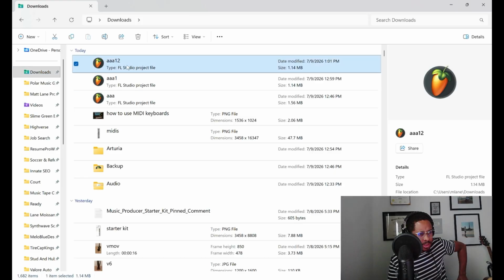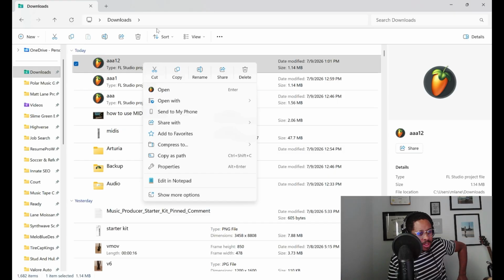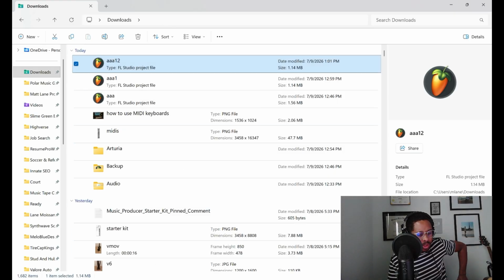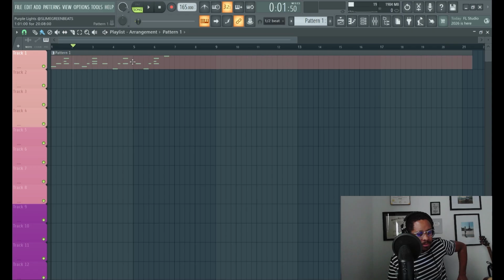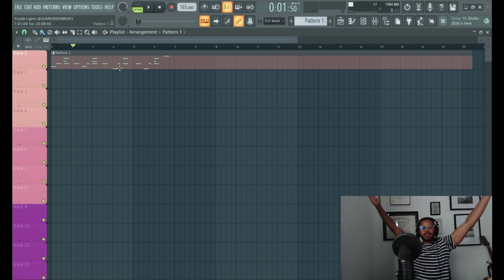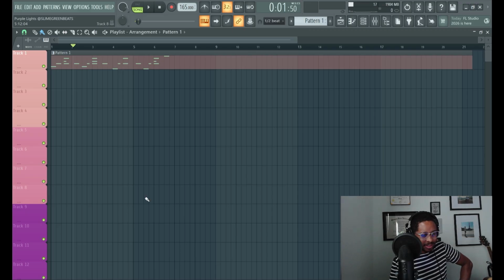How to Save a Project in FL Studio 2025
In this video, I'll show you how to save a project in FL Studio.

One habit that will save you hours of frustration:
Save often! I usually press Ctrl + S every few minutes while producing.

📘 Which FL Studio Version Should You Buy?

If there's another FL Studio tutorial you'd like to see, let me know.

FL Studio tutorials, music production tips, gear reviews, beatmaking advice, and producer discussions from a producer with 10+ years of experience and Slime Green Beats.